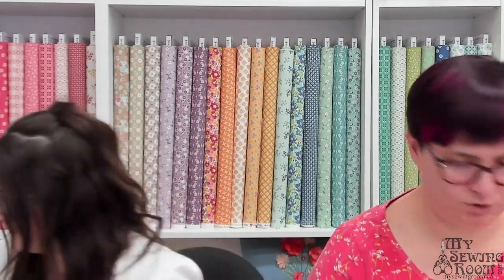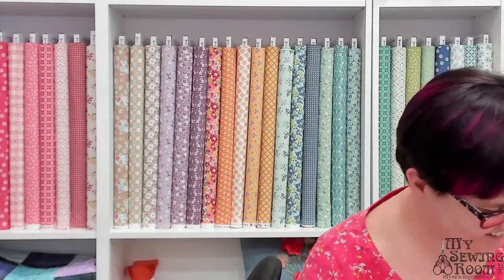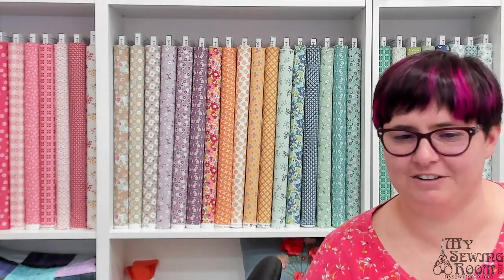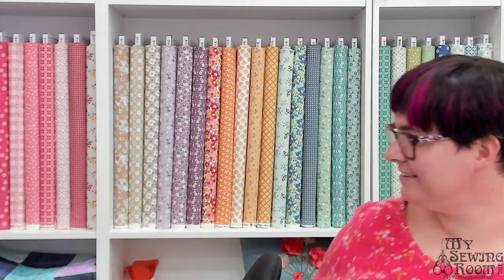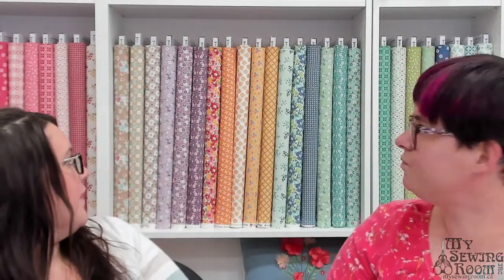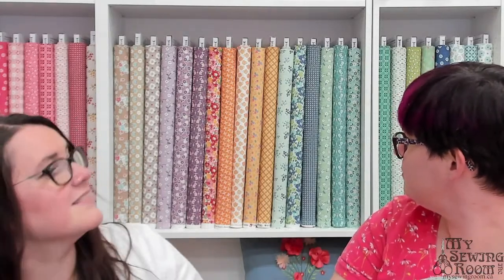What's Up And Coming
Lori Holt Bee Vintage